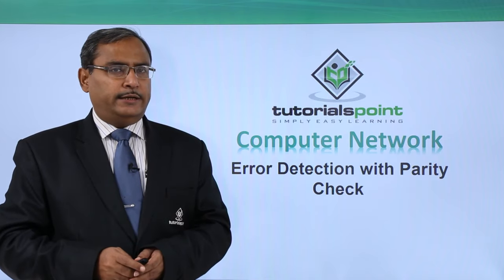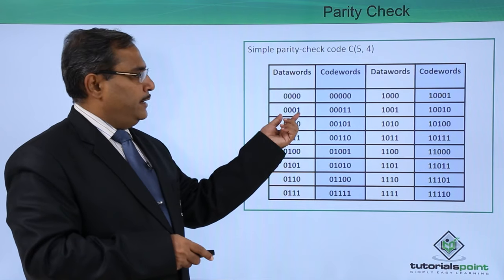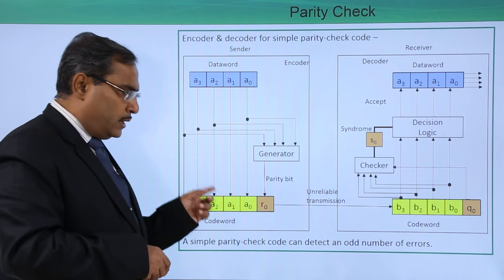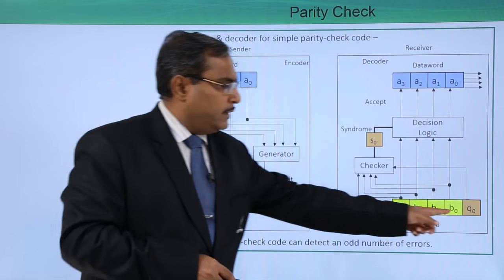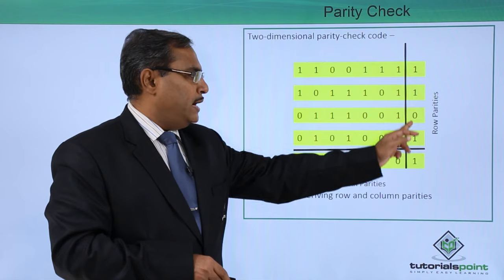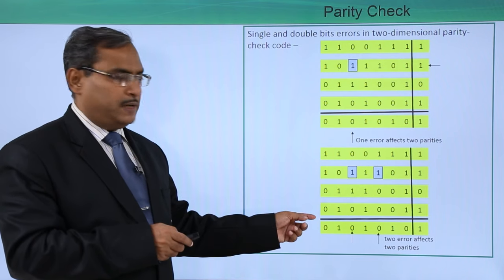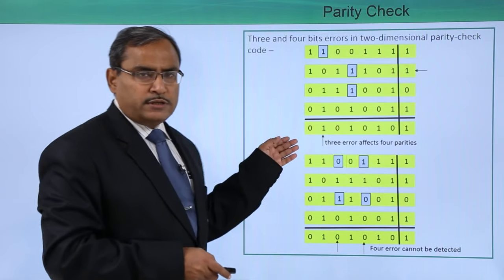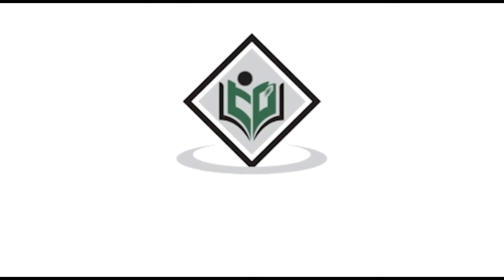Error Detection with Parity Check